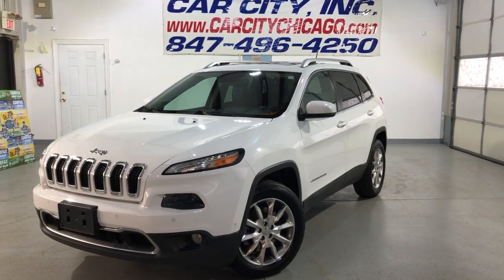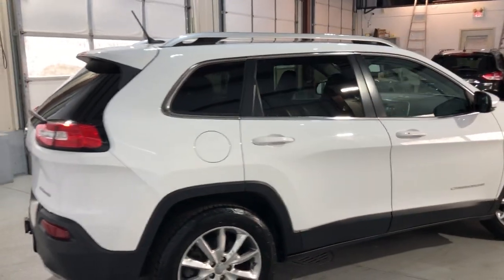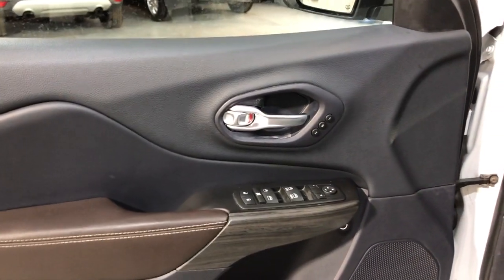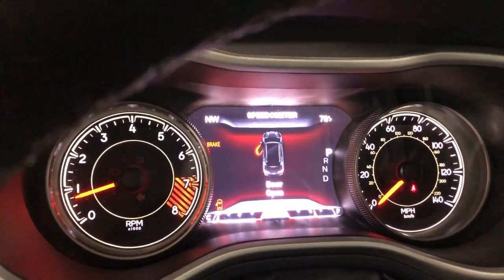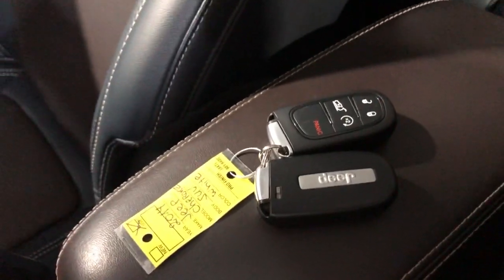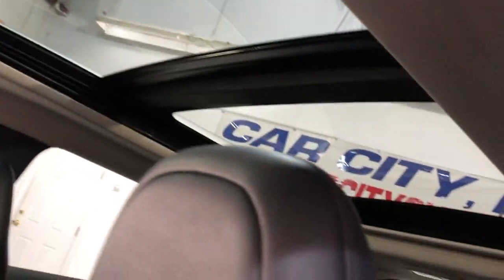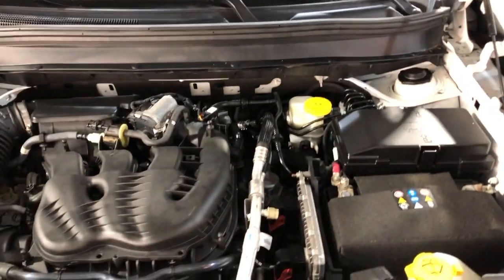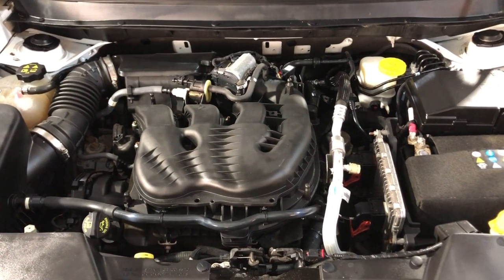2014 Jeep Cherokee Limited 4WD! CLEAN CARFAX! TECHNOLOGY PACKAGE!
CLEAN CARFAX!!!  4WD, V-6, LIMITED PACKAGE, TECHNOLOGY PACKAGE, FULLY LOADED, EXTRA CLEAN IN AND OUT, LOW MILES, LOOKS LIKE NEW AND DRIVES GREAT, WELL MAINTAINED, NICE COLOR COMBINATION, WHITE EXTERIOR COLOR WITH COMBINATION OF TWO TONES LEATHER INTERIOR COLOR, LEATHER SEATS, NAVIGATION, BACKUP CAMERA, FRONT & REAR PARKING SENSORS, PRE-COLLISION SYSTEM, KEEP IN LANE ASSISTANCE SYSTEM, BLIND SPOT ASSISTANCE SYSTEM, SPORT DRIVE MODE SYSTEM, POWER HEATED & COOLED FRONT MEMORY SEATS, LEATHER MULTI-FUNCTION HEATED STEERING WHEEL, REMOTE ENGINE START, EXTRA KEYS, PANORAMIC MOONROOF / SUNROOF, BLUETOOTH, ROOF RACK, FOG LAMPS, ALLOY WHEELS, NEWER TIRES, NON-SMOKER SUV, STABILITY CONTROL, AUX/USB, PREMIUM SOUND SYSTEM, AUTOMATIC CLIMATE CONTROL, REAR AIR, TRACTION CONTROL, ABS, AIR BAGS, POWER MEMORY SEATS, POWER LOCKS, POWER HEATED MIRRORS, POWER WINDOWS, POWER SUNROOF. VERY NICE COMPACT SUV!!! WE SPEAK ENGLISH, SPANISH, RUSSIAN AND LITHUANIAN! PLEASE TAKE A MOMENT TO ENLARGE AND VIEW ALL OF THE PHOTOS AND VIDEO. ALSO NOTE THAT WE OFFER CONVENTIONAL BANK FINANCING, WELCOME TRADE-INS AND EXTENDED WARRANTIES ARE AVAILABLE FOR UP TO 4 YEARS AND UNLIMITED MILES. FREE AIRPORT PICK UP FOR OUT OF STATE BUYERS. CAR CITY, inc. LOCATED AT 2232 N. RAND RD. PALATINE, IL 60074